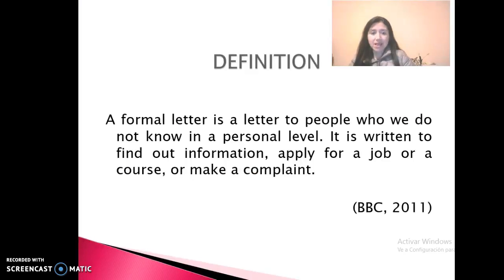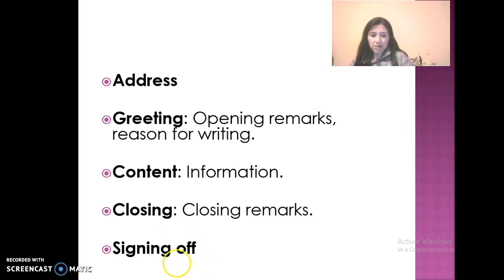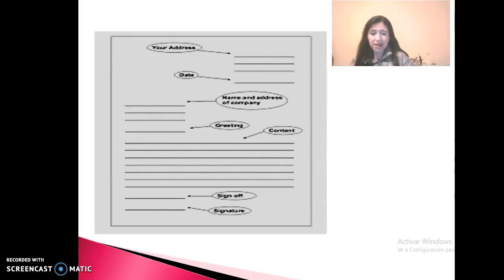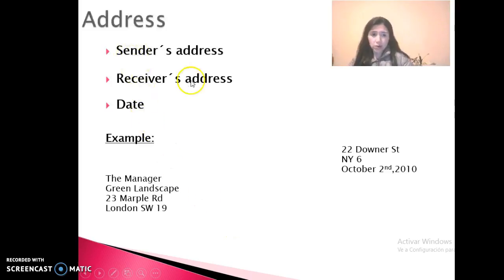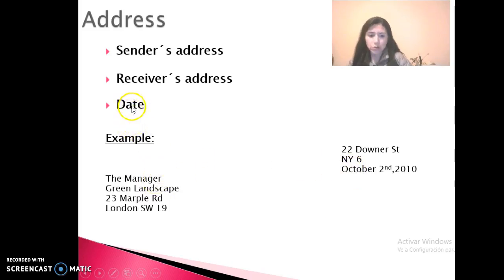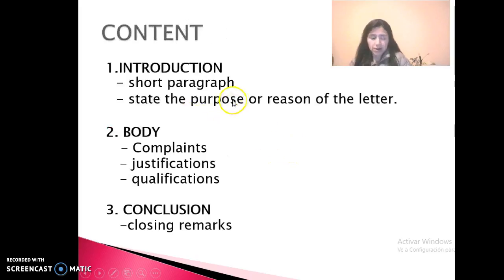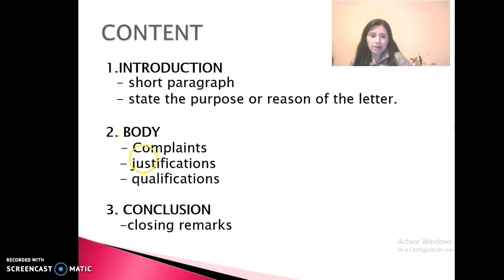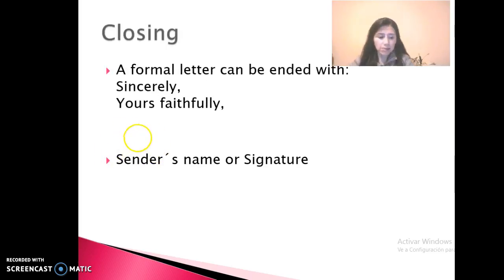Diana Isabel Gonzalez G._Activity 3_Technology